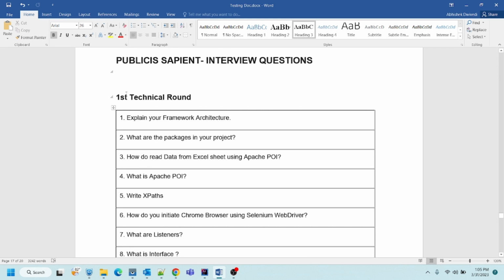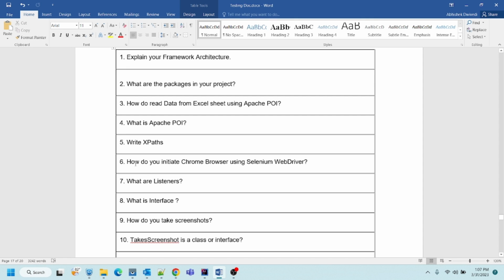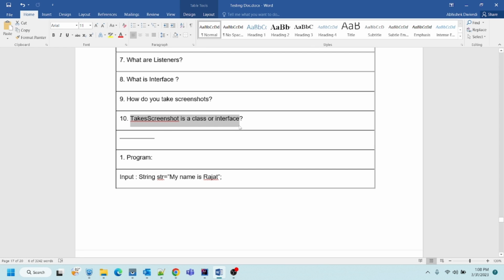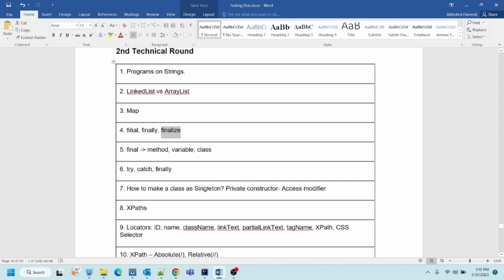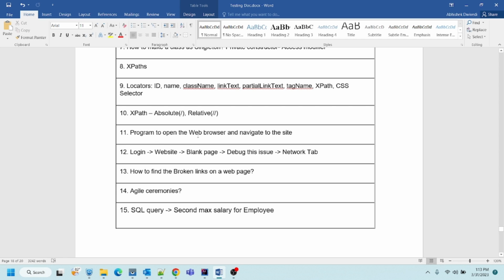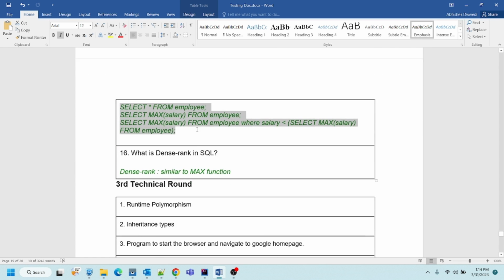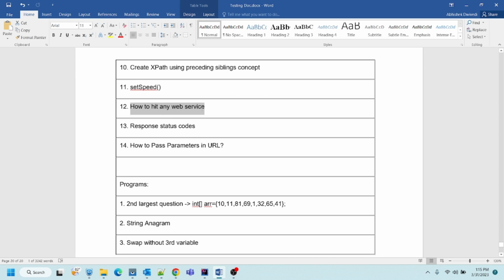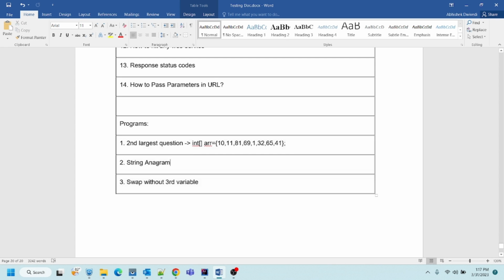"Publicis Sapient Latest Interview Questions & Answers You Can’t Miss!"interview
Sapient Interview Question and Answer for Automation Test engineer

For more companies interview question and answers.

Publicis Sapient Testing Interview Experience | Real Time Interview
Publicis sapient interview experience | Publicis sapient interview questions
Publicis Sapient Automation Testing Interview Experience | Real Time Interview Questions and Answers
Accenture Automation Testing Interview Experience | Real Time Interview Questions and Answers